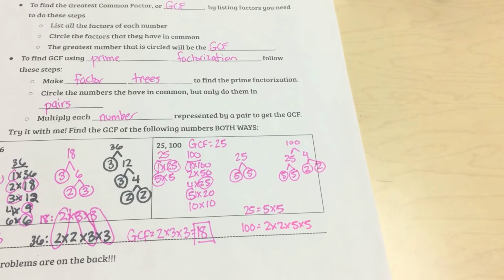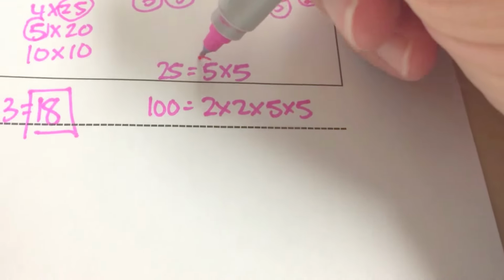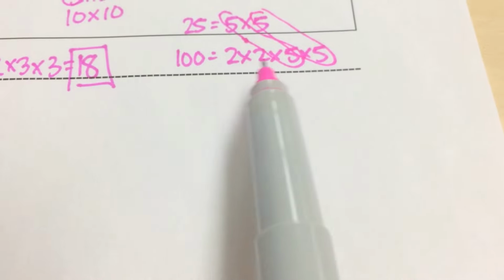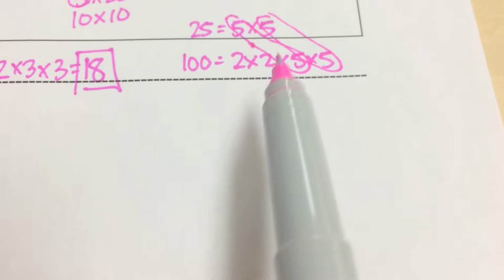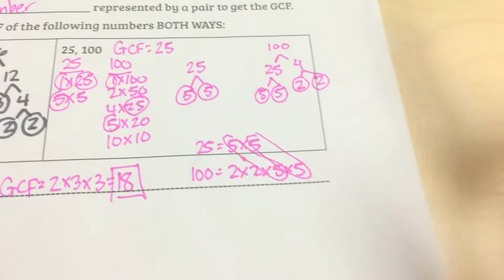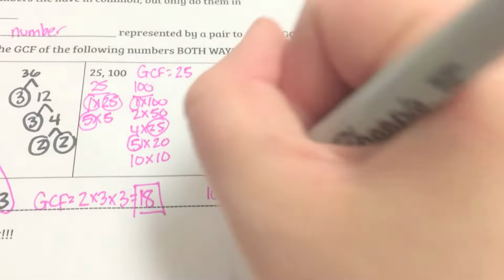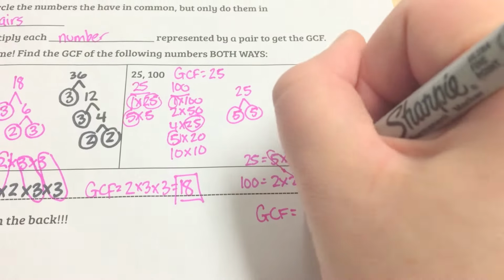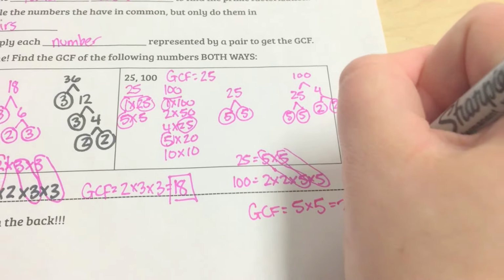Greatest Common Factor GCF